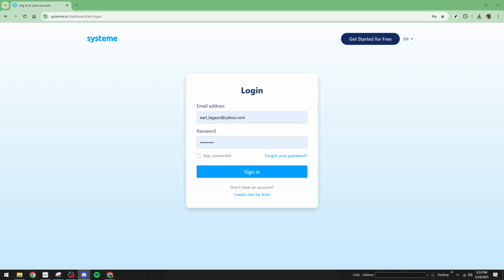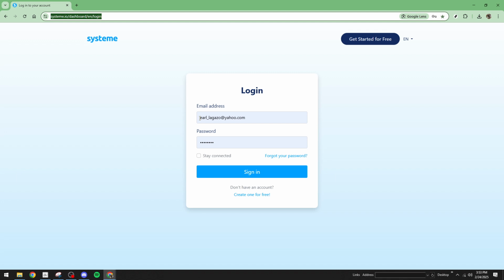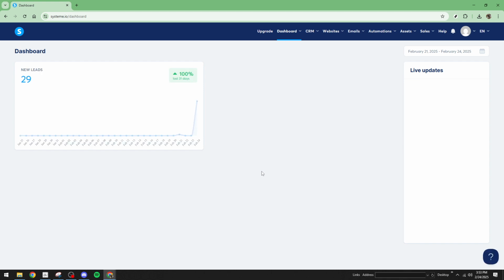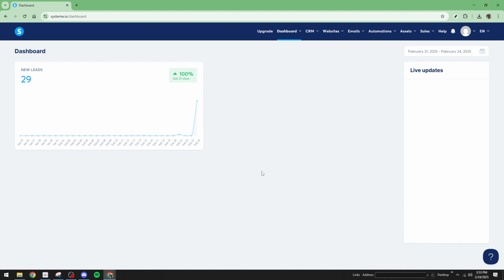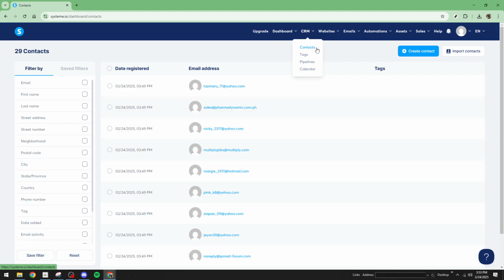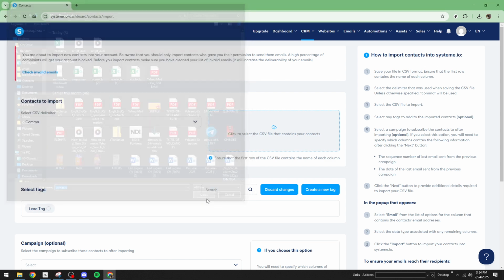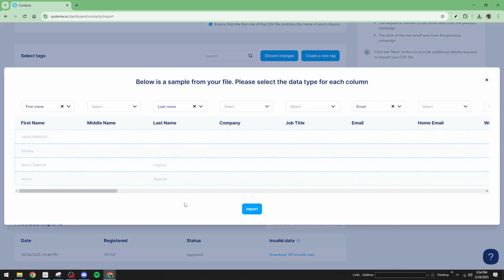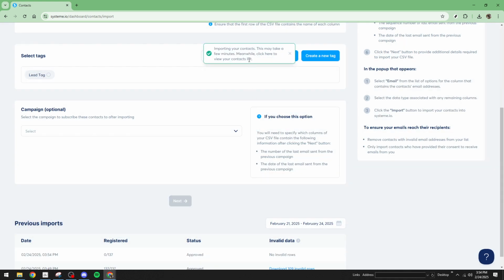How to Import Email Contacts Systeme.io Tutorial [2025 Full Guide]